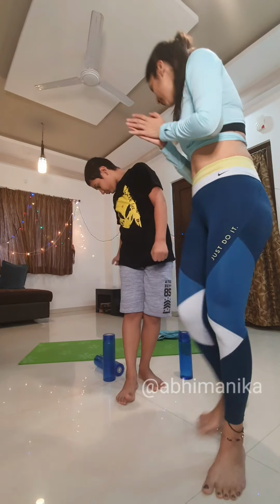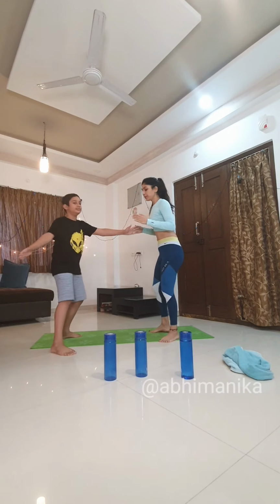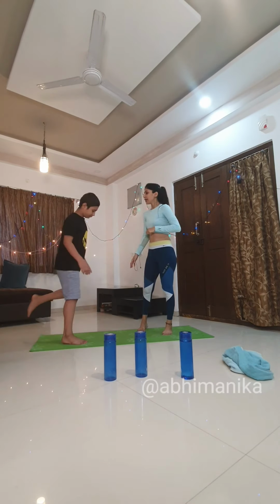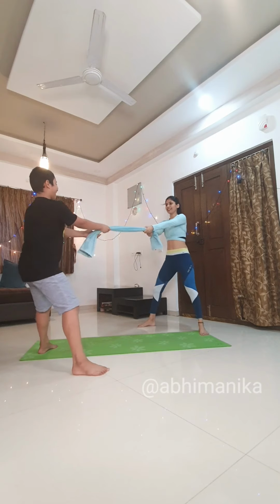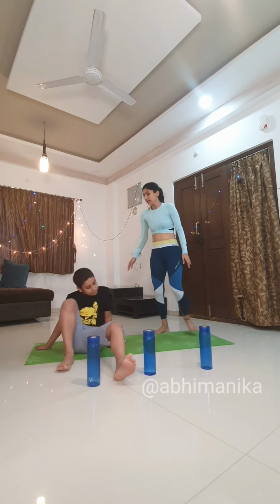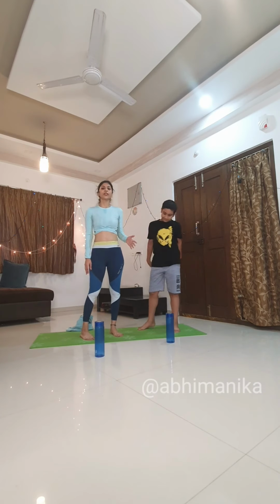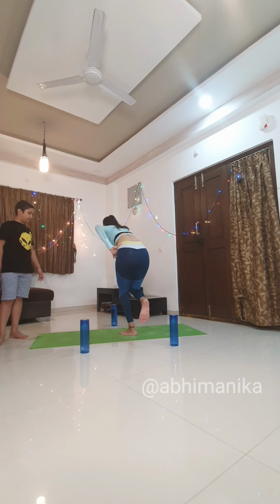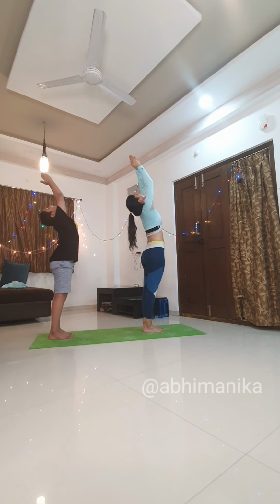21 Day Quarantine Fitness Challenge | Partner Workout